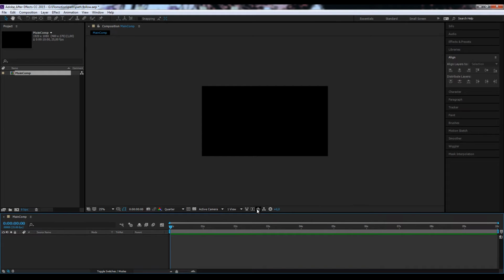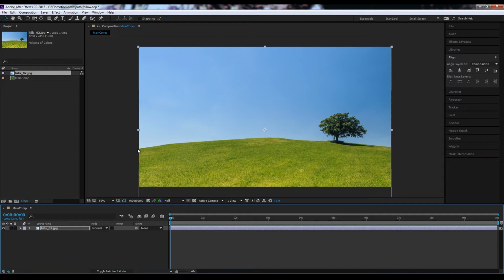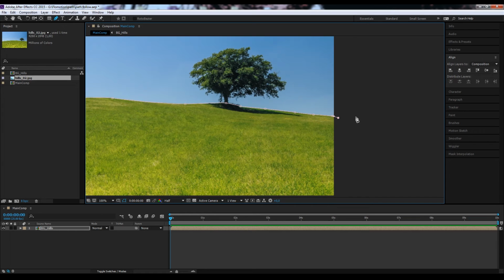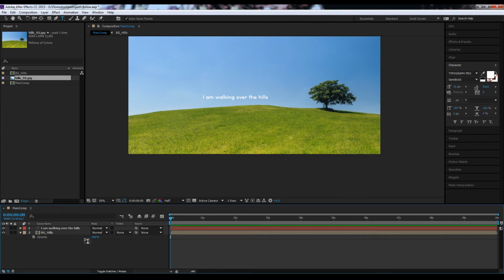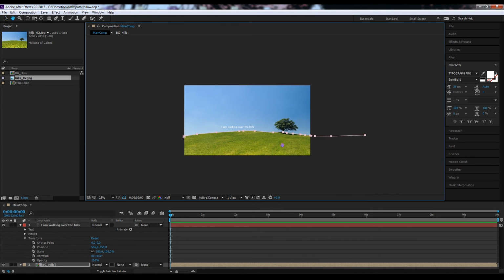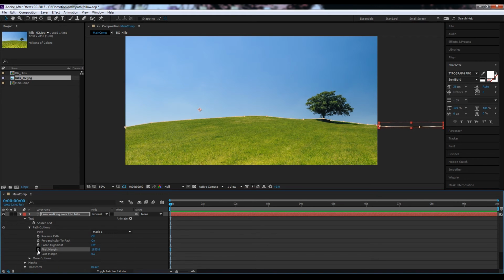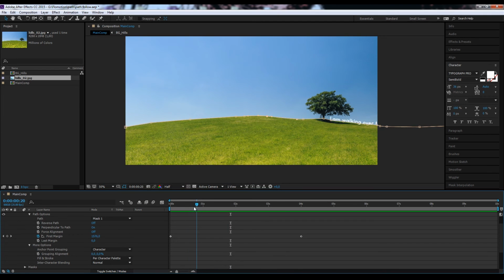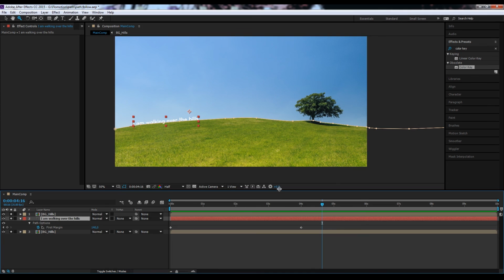Flomotion After Effects Tutorial: Make a text follow a path (After Effects)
Learn how to make a text animatie along a path / on a path